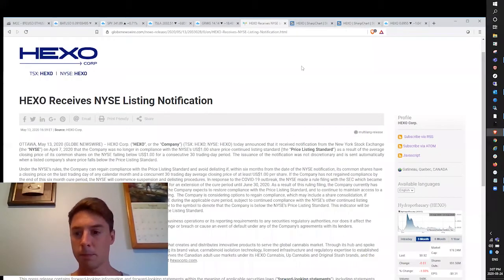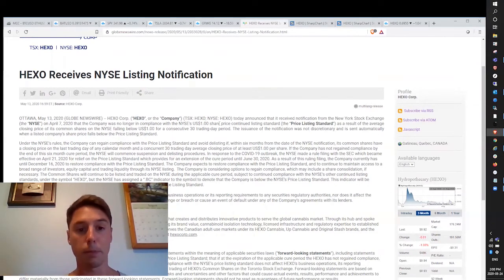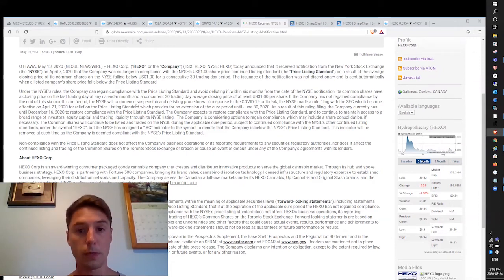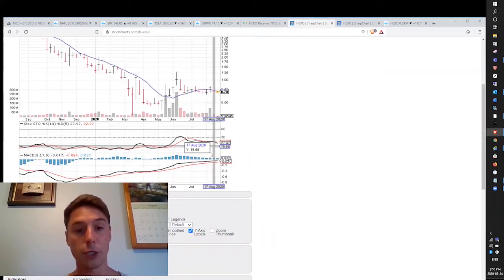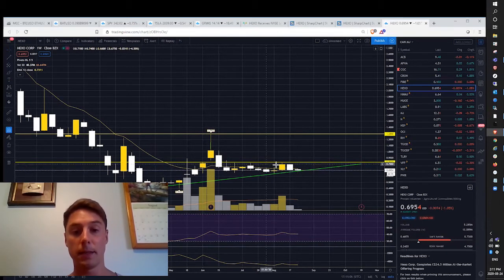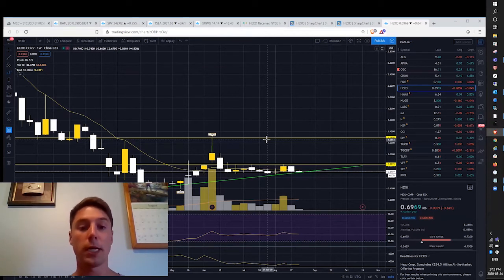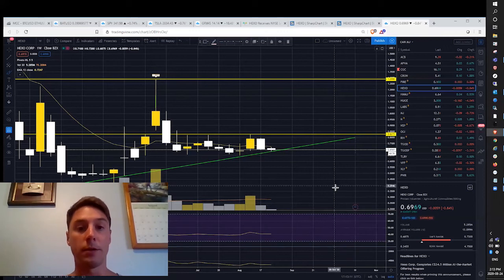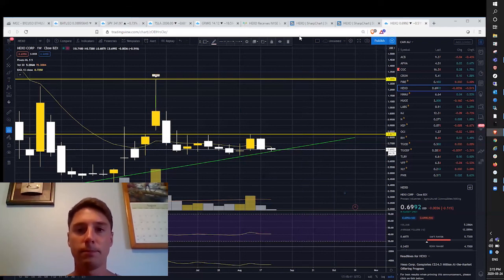HEXO BOOM OR BUST? | STOCK UPDATE & TECHNICAL ANALYSIS | AUGUST 24TH 2020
Will Hexo Corp's stock recover or will it go bankrupt? NYSE listing requirements and more. Find out why December 16th is so important...